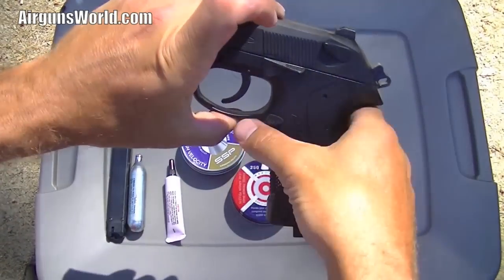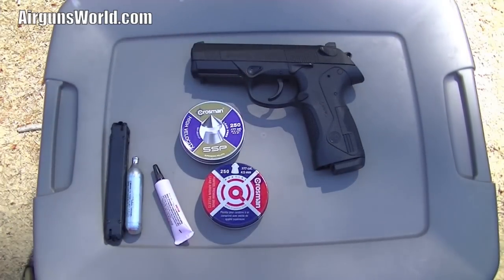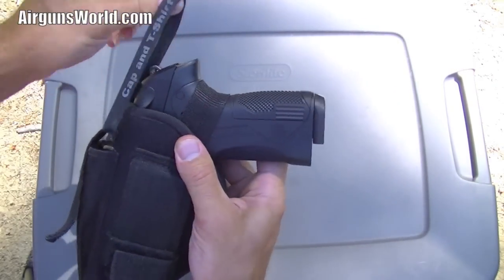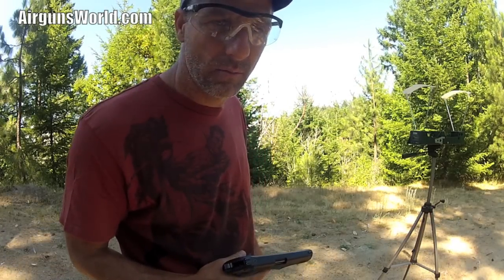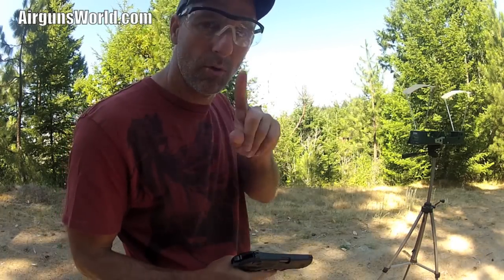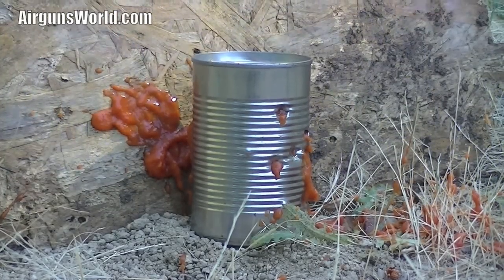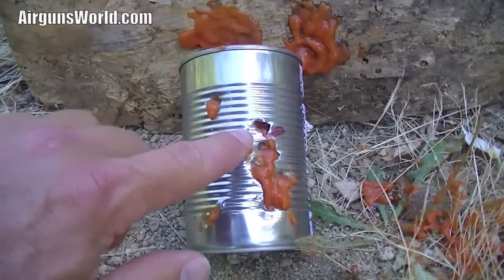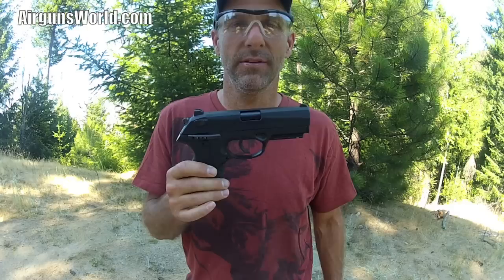Beretta PX4 Storm Pellet Pistol Review with Chrony and Destruction Test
testing the Beretta PX4 Storm pellet pistol. We did a Chrony test using Crosman standard lead pointed pellets and Crosman alloy high velocity pellets. With hit 394 fps with lead and got 489 with the alloy. We also did an impact test using both pellets to see which got the most penetration and destruction power.
Due to 83% reduction in my YouTube income, from the YouTube De-Monetization Ad-Apocalypse of 2017, it is no longer profitable to film videos for this platform without your help. Please donate so I can continue, without loss, to film videos for you,